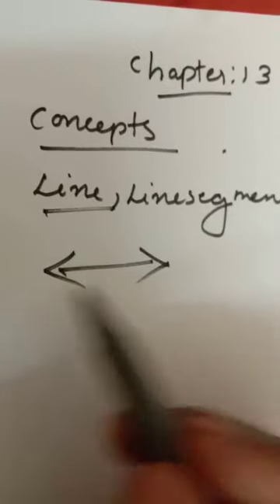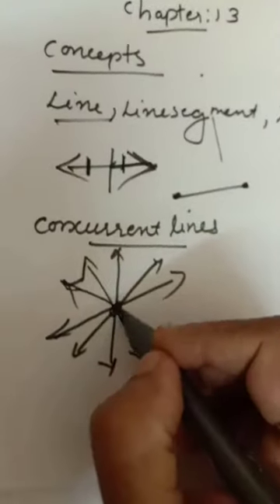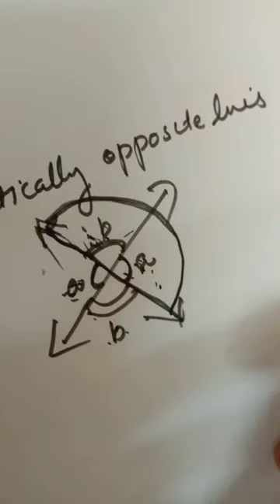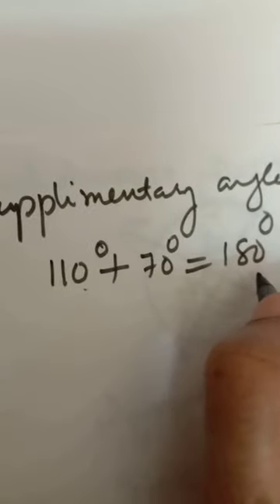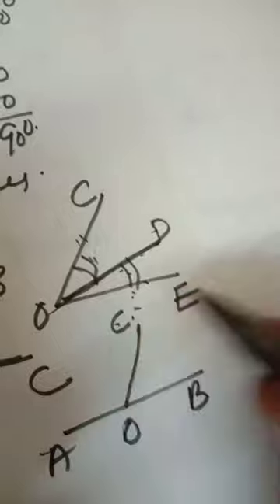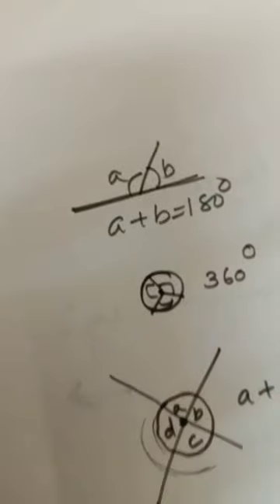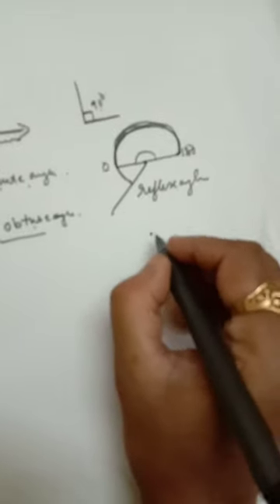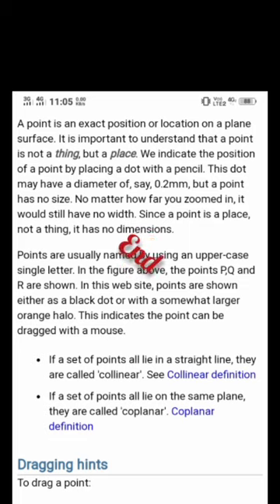Class-7, Subject-Maths, Video-33, Understanding shapes, Part-1 by Mrs Jaya P Nair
Chapter 13 .Understanding Shapes (part 1 )